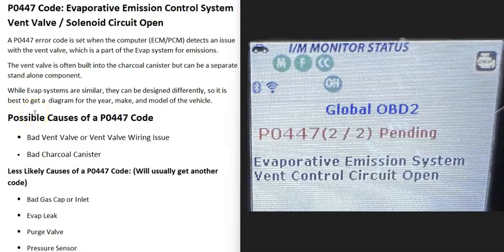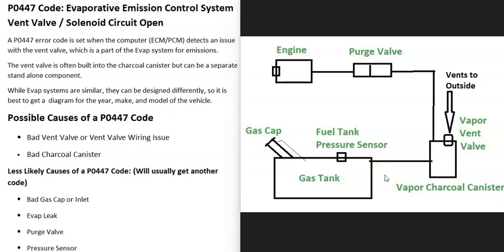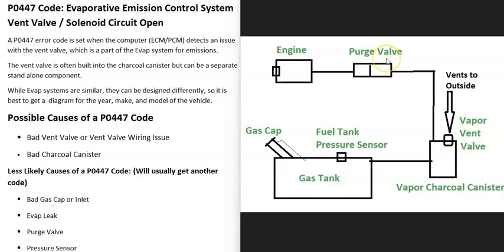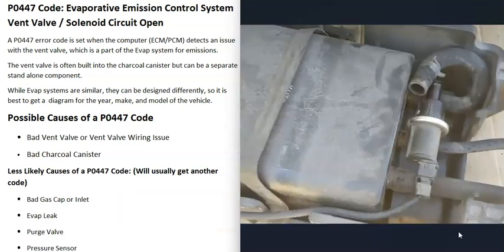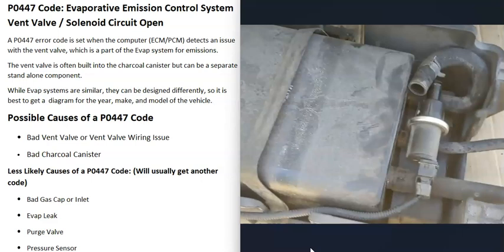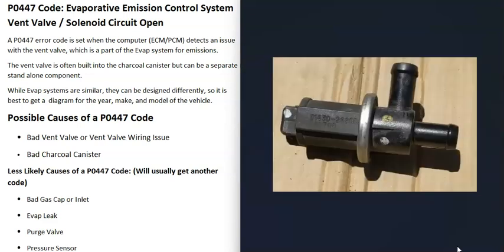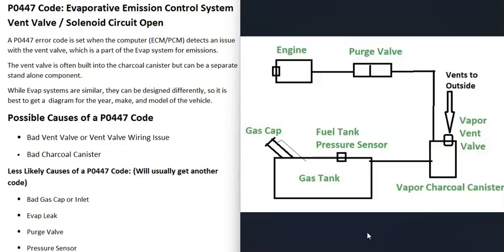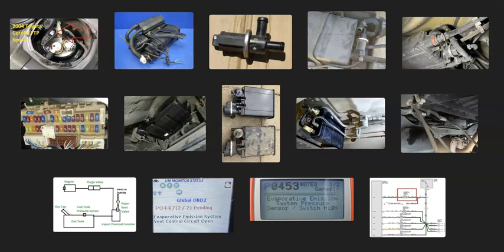Causes and Fixes P0447 Code: Evaporative Emission Control System Vent Valve / Solenoid Circuit Open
How to fix P0447 Code: Evaporative Emission Control System Vent Valve / Solenoid Circuit Open
A P0447 error code is set when the computer (ECM/PCM) detects an issue with the vent valve, which is a part of the Evap system for emissions.
The vent valve is often built into the charcoal canister but can be a separate stand-alone component.
While Evap systems are similar, they can be designed differently, so it is best to get a diagram for the year, make, and model of the vehicle.

Bad Vent Valve or Vent Valve Wiring Issue
Bad Charcoal Canister

Less Likely Causes of a P0449 Code: (Will usually get another code)
Evap Leak
Purge Valve
Pressure Sensor